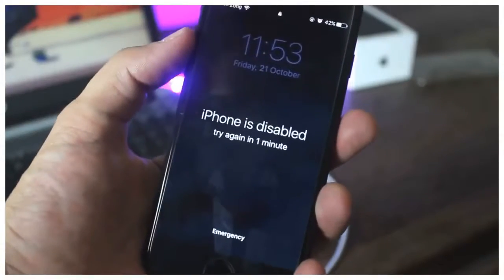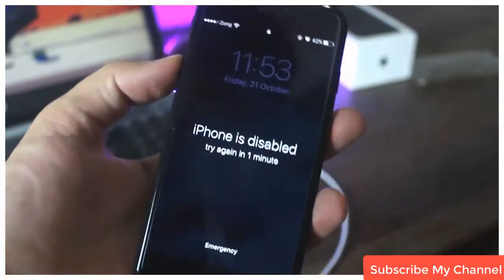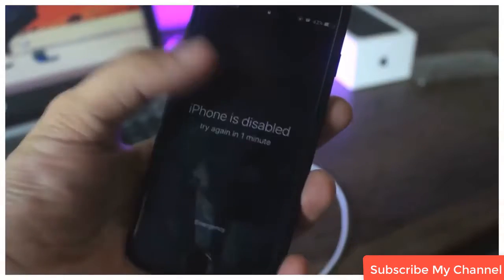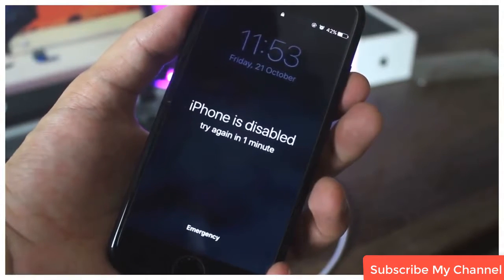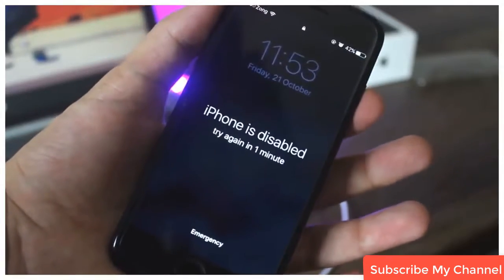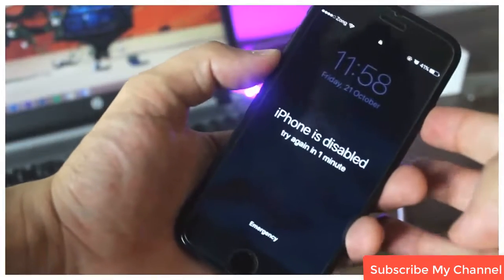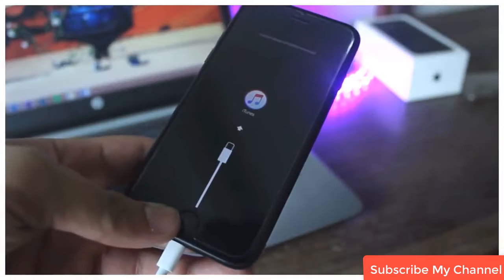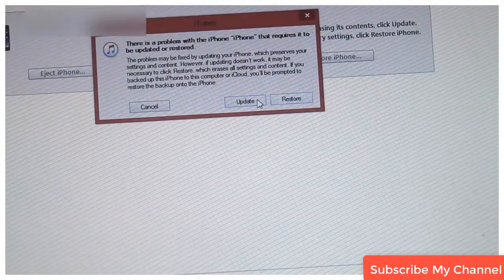How To Hard Reset Any Iphone & How To Force Restart DFU,Recovery Mode [Step by Step]Iphone13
Apple's most current scope of cell phones, the iPhone 11, iPhone 11 Pro and iPhone Pro Max, share a similar generally speaking plan of last year's iPhone XR, XS, and XS Max. Accordingly, the actual buttons have acquired similar scope of capacities, including turning on and off, compelling a restart, entering DFU mode, entering recuperation mode, enacting Emergency SOS, and briefly crippling Face ID.

In this video, you'll track down bit by bit directs for playing out the button blends of all of the above capacities, alongside clarifications of what the more dark ones do and why they could one day prove to be handy.

Hard Reset your iDevice by using these tricks!

Apple iPhone 13 (128GB, Starlight) [Locked] + Carrier Subscription.
Apple iPhone 13 Mini (128GB, Blue) [Locked] + Carrier Subscription.